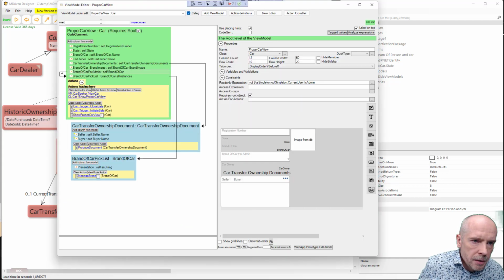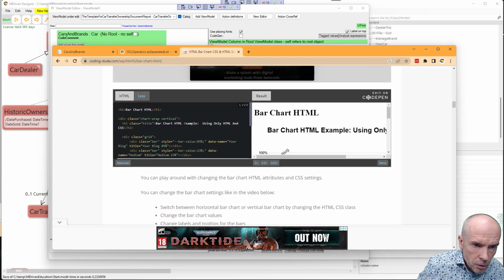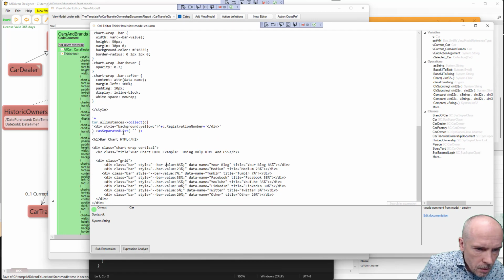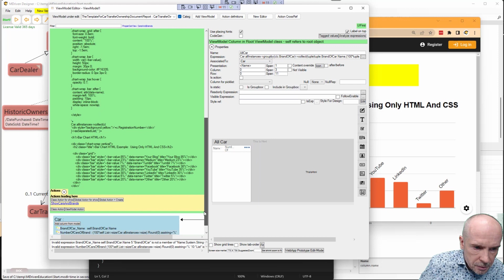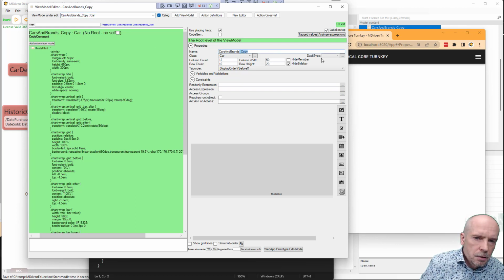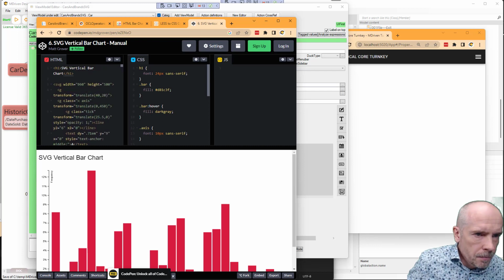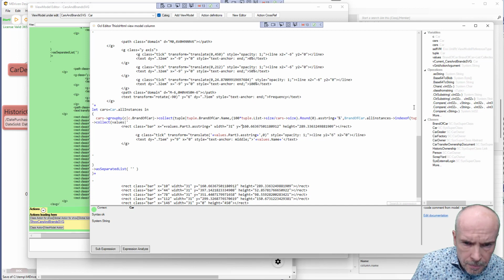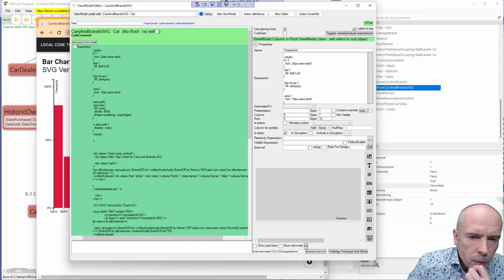MDriven Education Video: Chapter 13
Add a simple data-dependent Html or SVG graphic to your app.
This is good for generating simple diagrams without the need for more advanced components (also easy - but not as easy as this).